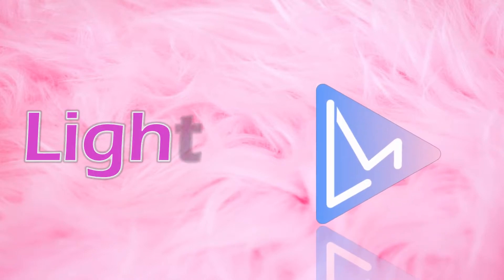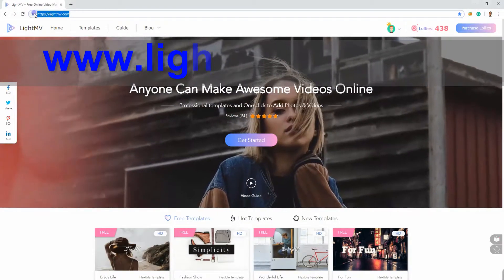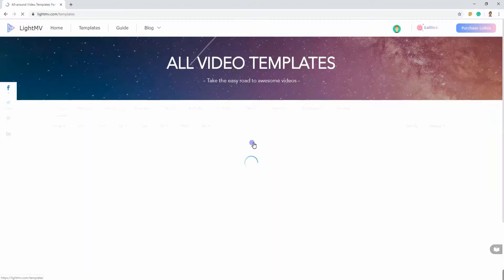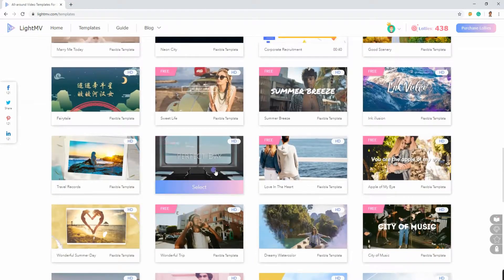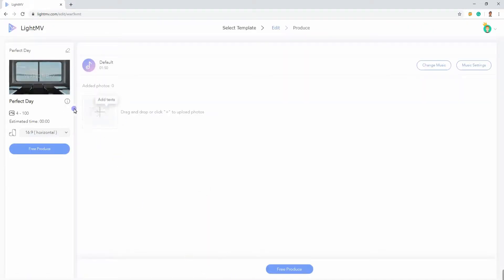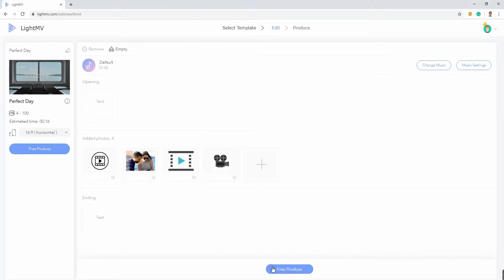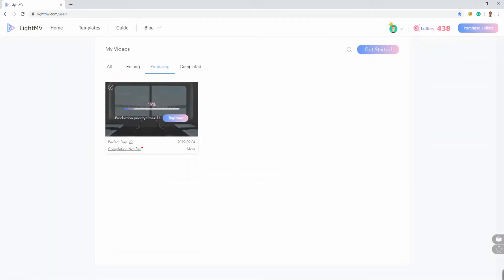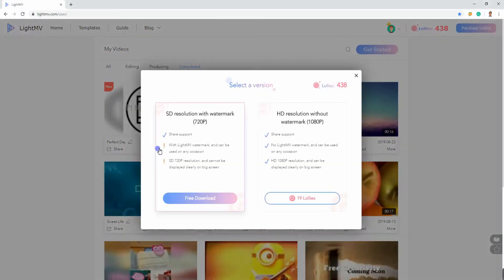How to Make a Facebook Video Advertisement?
Are you looking for the best ways on how to create video ads for Facebook? This video listed you the top ways on how to do it. Check these tools inside this video.